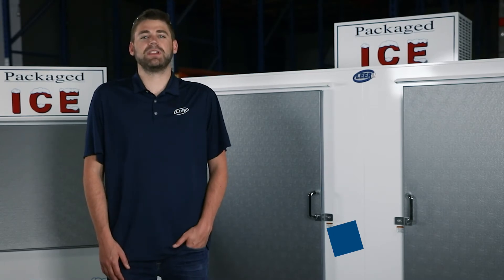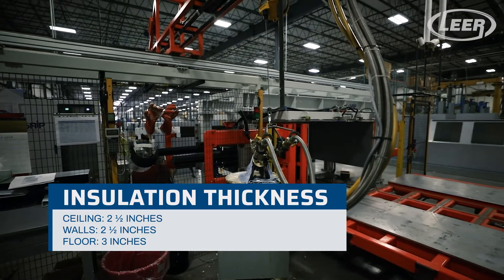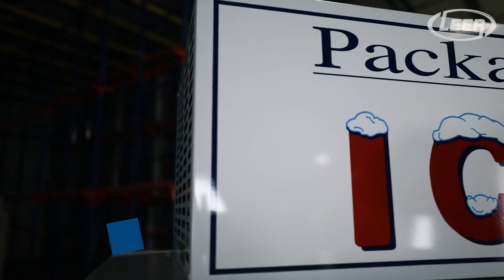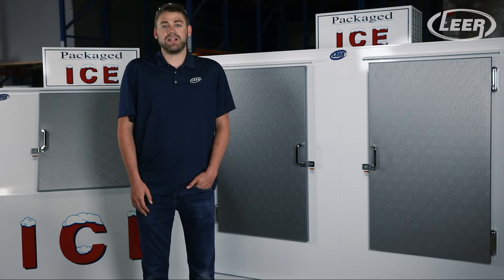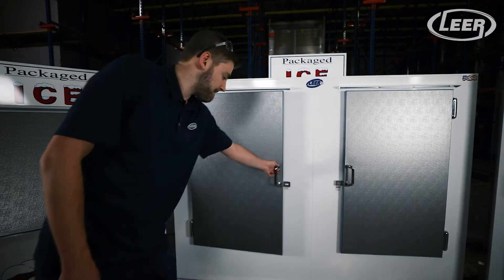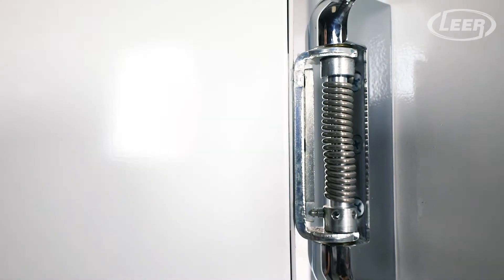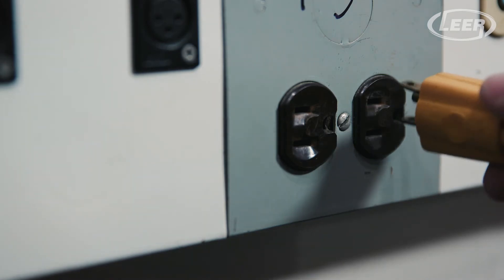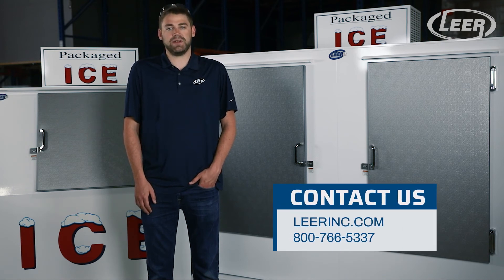Outdoor Ice Merchandiser Overview | Leer Inc.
We want to make sure you get the Ice Merchandiser that's right for you! In this video, we do a full overview of our Outdoor Ice Merchandisers - we breakdown the construction, go over product specifications, as well highlight the main features and benefits. We manufacture a variety of Ice Merchandiser sizes with interior capacities ranging from 20 cubic feet to 155 cubic feet. Most of these Ice Merchandisers are available in either Cold Wall or Auto Defrost configuration.

Why Leer Inc:
We’d be honored to earn your business and become your trusted partner in temperature-controlled storage solutions. When you buy from Leer, you’re not just buying our products but a commitment from all of us and that’s a promise to be with you every degree of the way. Through decades of commitment to product development, customer service, and a relentless focus on American-made manufacturing excellence were confident our products – Ice Merchandisers, Ice Vending Machines, Refrigerated Transports and Truck Bodies, Refrigerated Reach-In Storage, Walk-In Coolers/Freezers - provide a value that cannot be beaten.